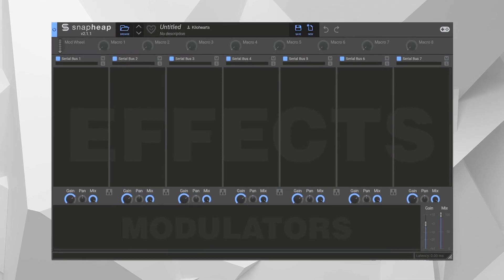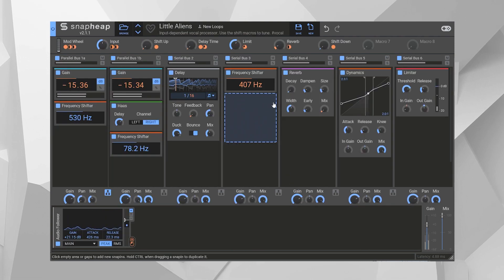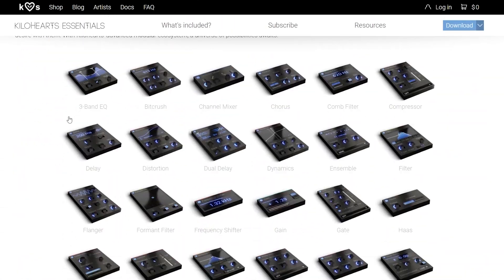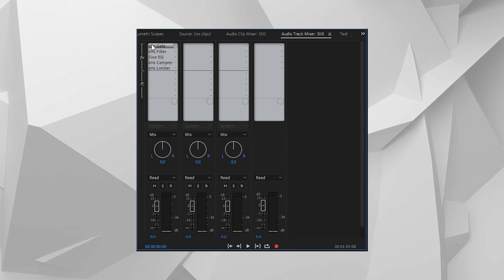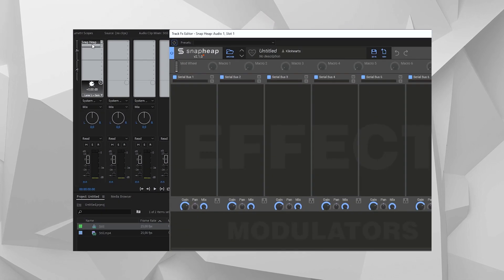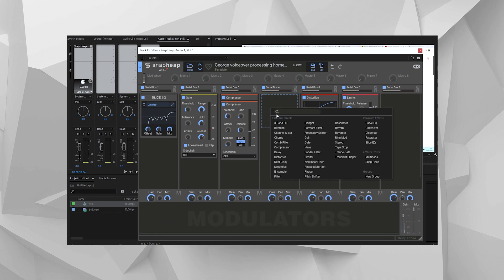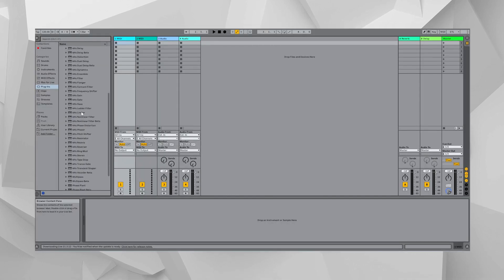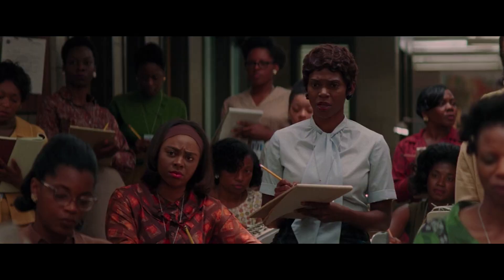Snap Heap's Secret Weapon – Sound Design Snacks 81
The best thing about Snap Heap, if you ask me, isn't any of the amazing things it can do to your sound, but the fact that it lets you do them pretty much anywhere. It's hard to overstate the power of a consistent, effective workflow across platforms, and Snap Heap can give you that as an audio professional. Use it in DAWs, sure... but use it in video editors as well, for example, to preserve your workflows (and your presets) wherever you need to work, and save you hours in learning new layouts, new systems.